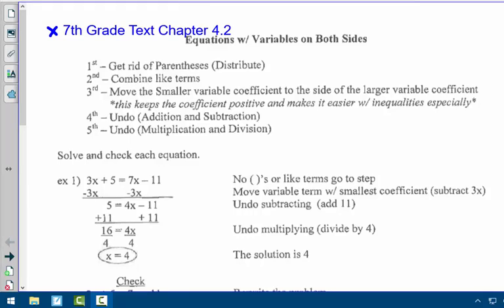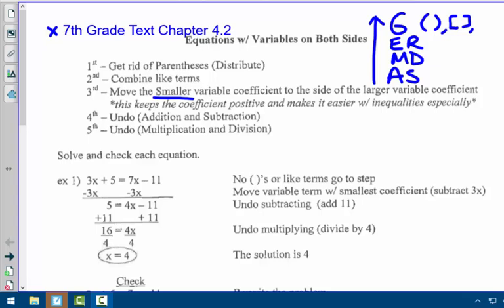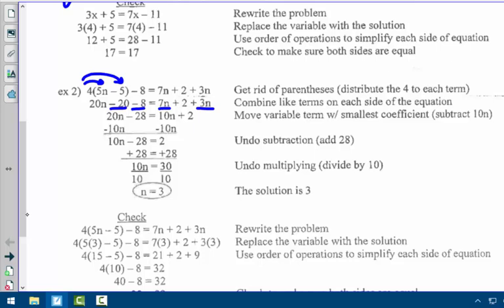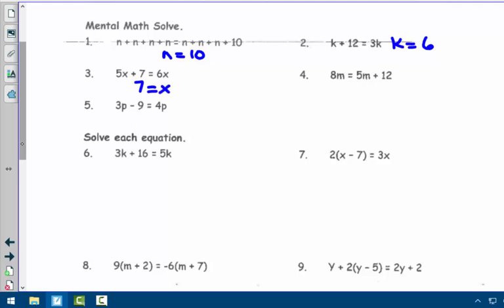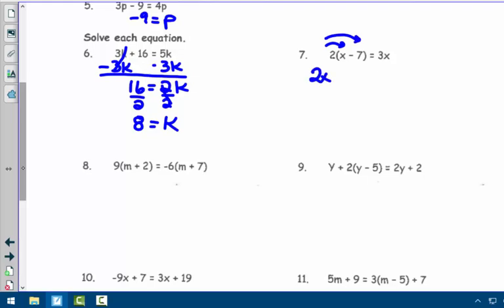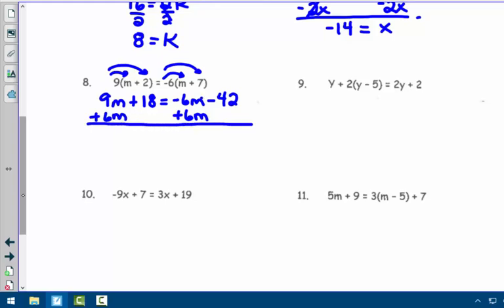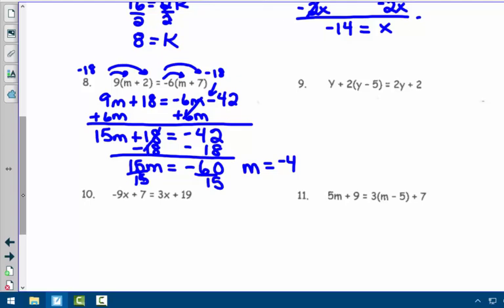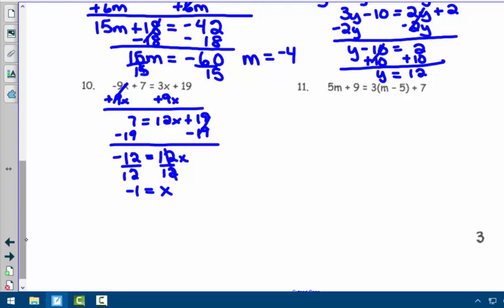Solving Equations with Variables on both sides